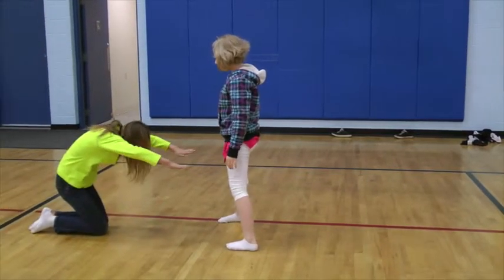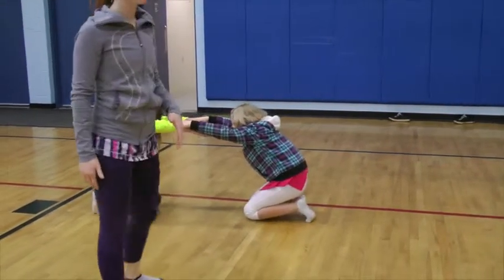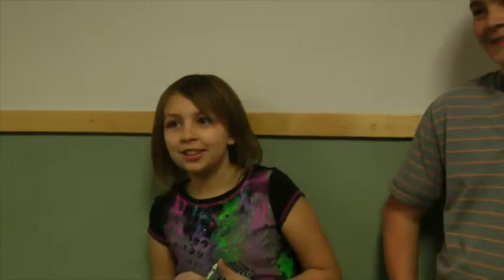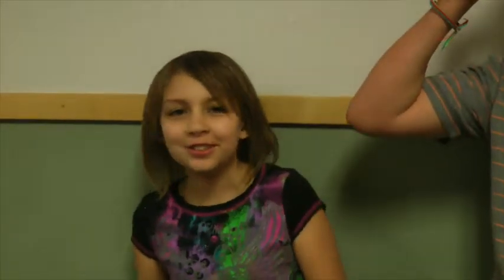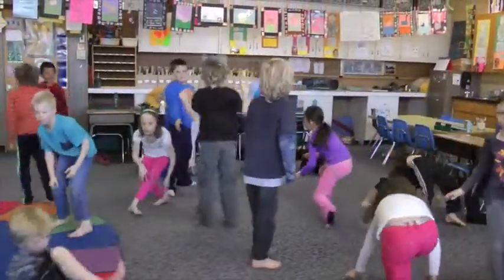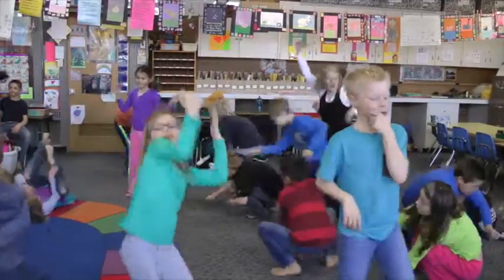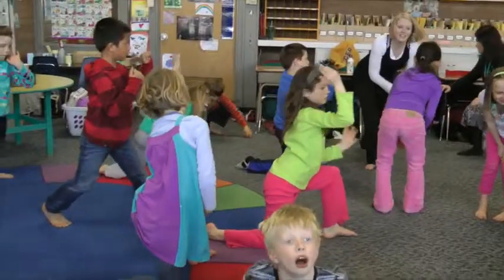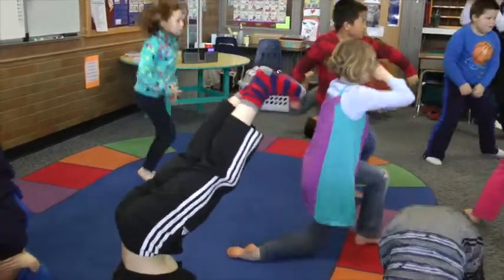MASTER MIX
This video is about MASTER MIX